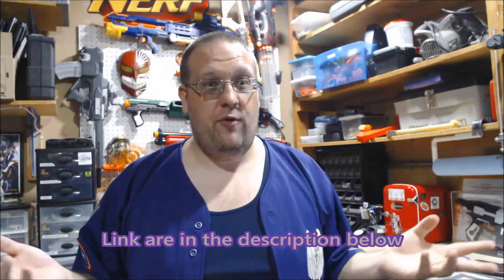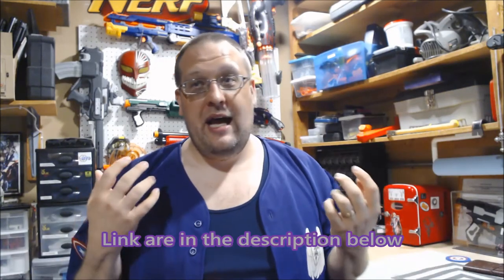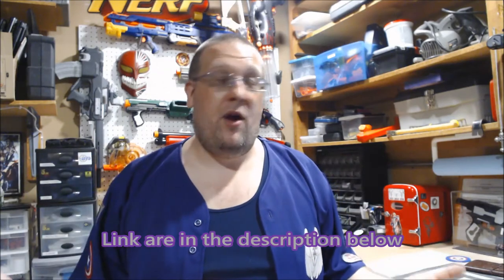Where have we been?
Hey all, a little update video on where we have been, how we are, and what will be coming hopefully soon.